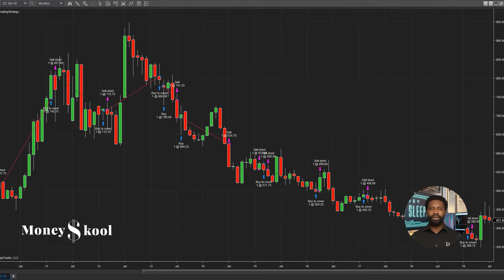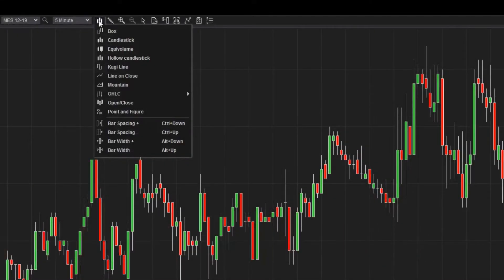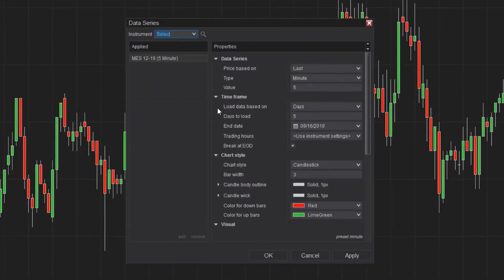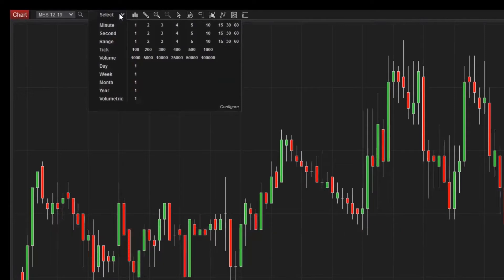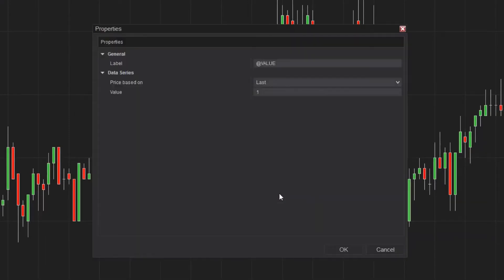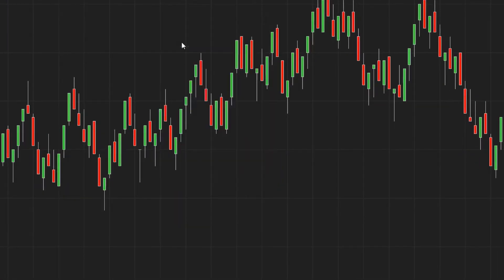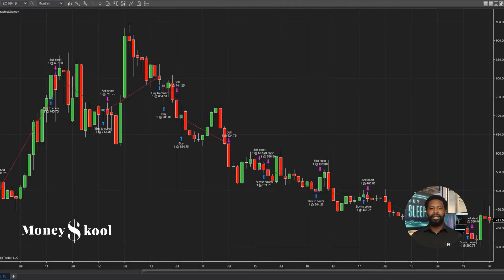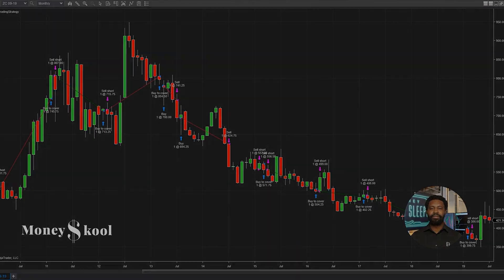How to Change Chart Styles & Timeframes with NinjaTrader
In this video, I demonstrate how to change chart styles and timeframes in Ninjatrader. I'll show you how to change the color, choose a time frame, and use more advanced settings for more detailed analysis.